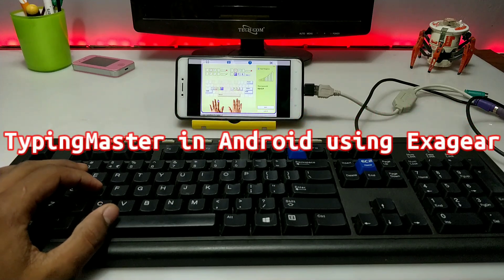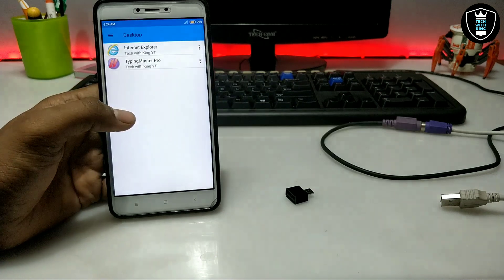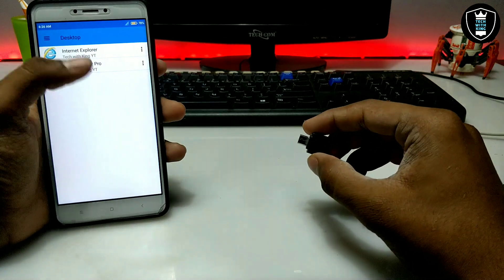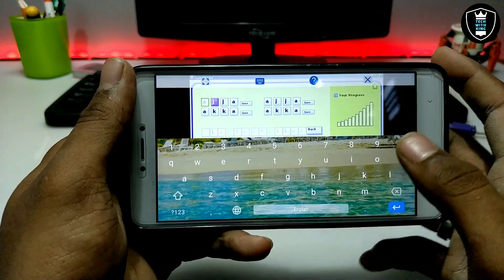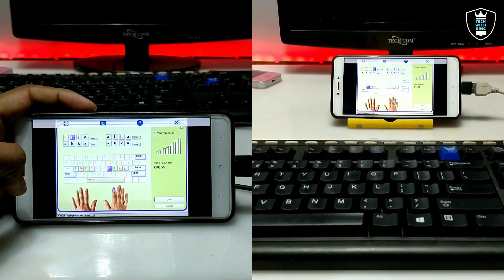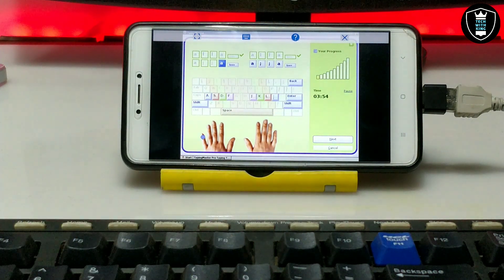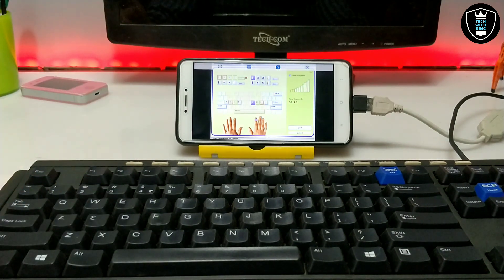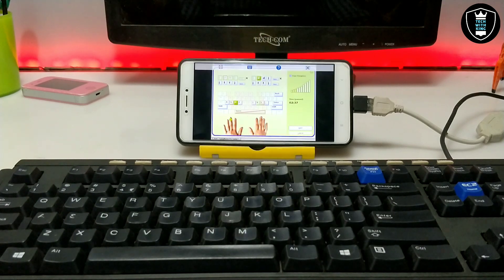TypingMaster in Android using Exagear with working physical Keyboard Connected | 2020 new method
Hello everyone again after long time. This is the part 2 of how to install and run TypingMaster in Android using Exagear mod version in this video i have shown that how you can use fully working TypingMaster software with a physical Keyboard. This will going to very helpful for you all who don't have pc but want to improve typing speed at home without spending any single money.